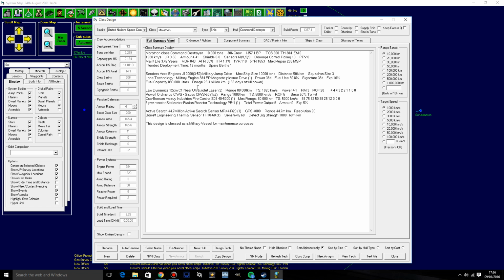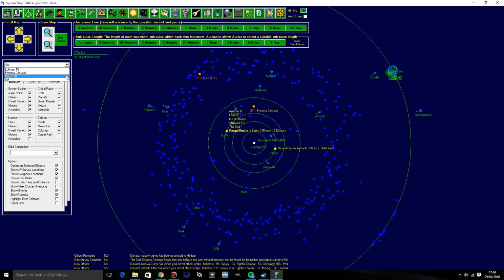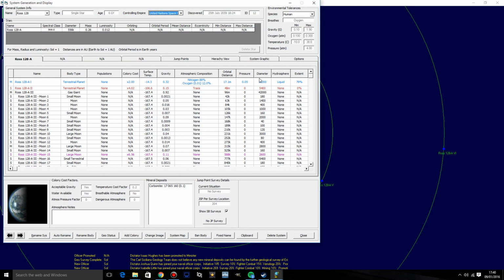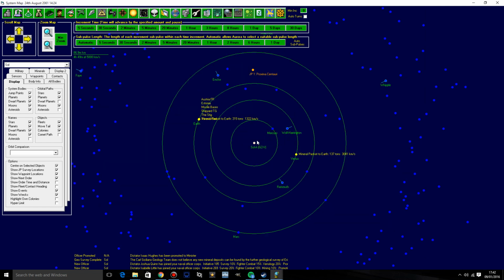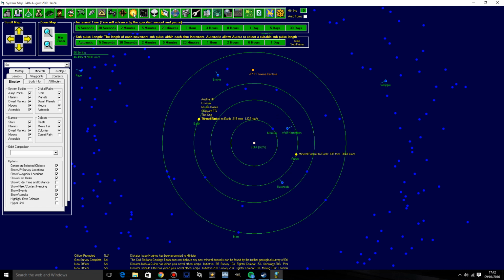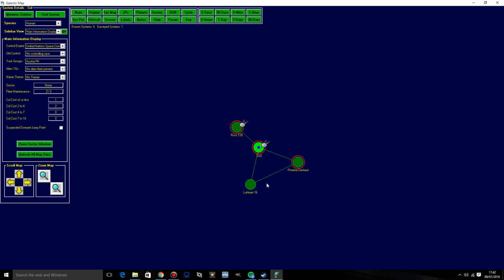Explanation & God damn Microphone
Apologies about the super annoying noise in the background, the Microphone is a little weird right now due to the torn wire.. i think i might be able to fix it but we'll see.

Just wanted to give a run down of what occured before the next session